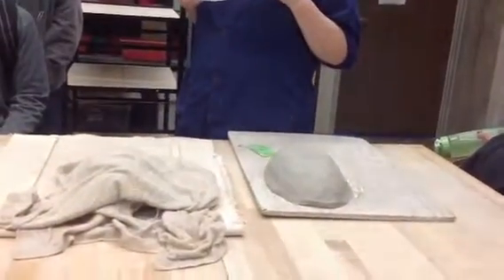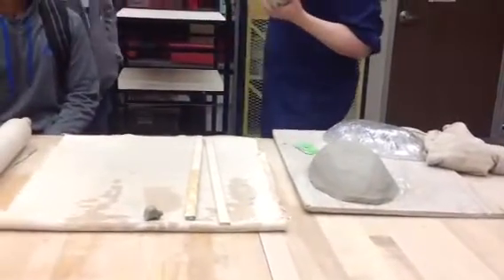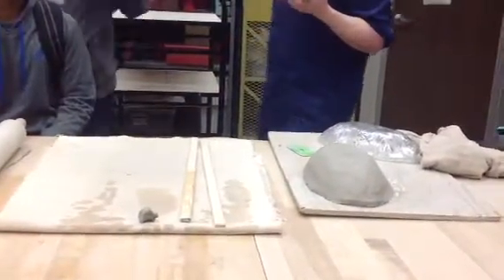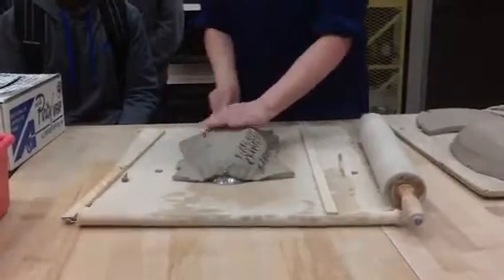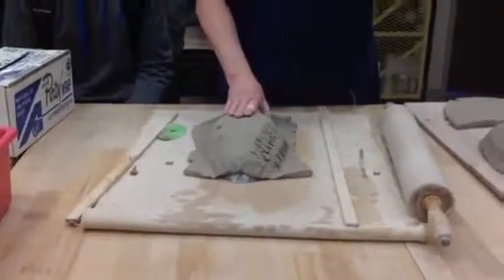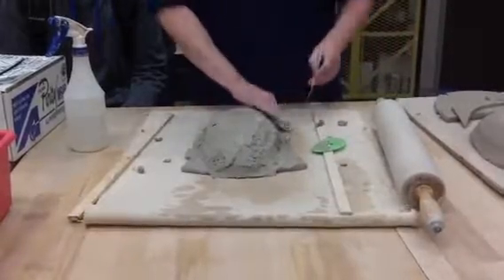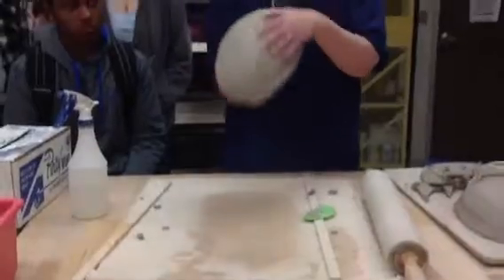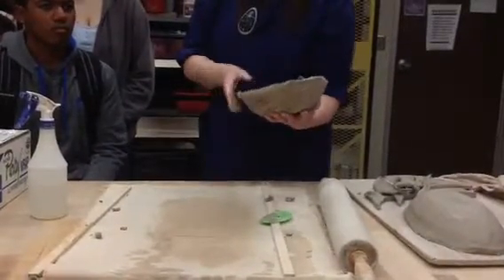Sculpture one Mask Demo